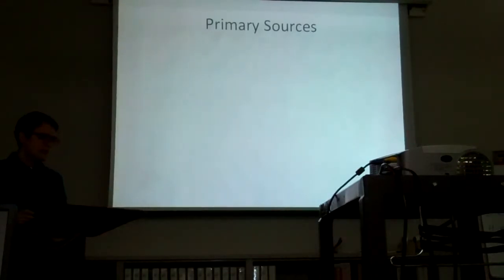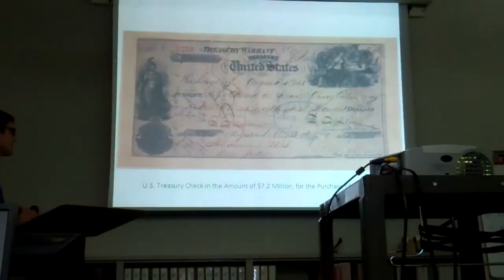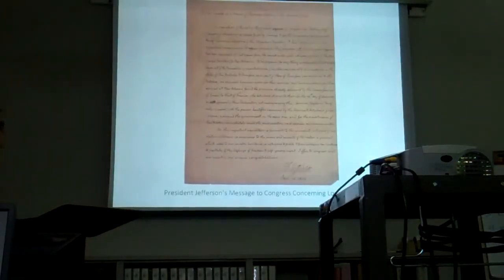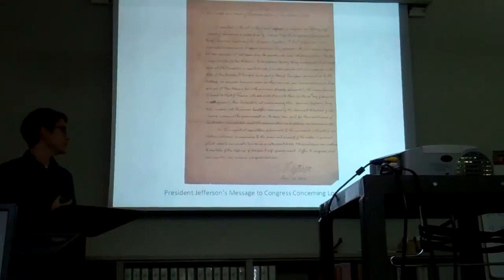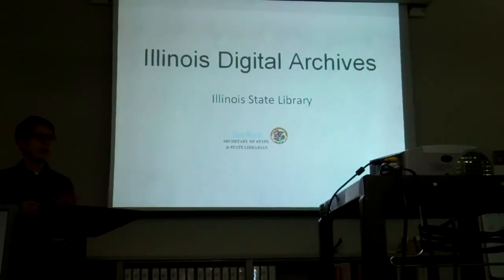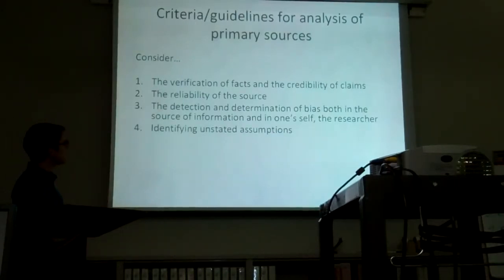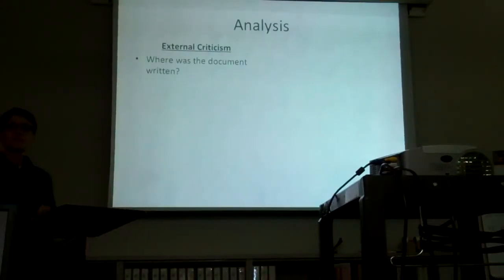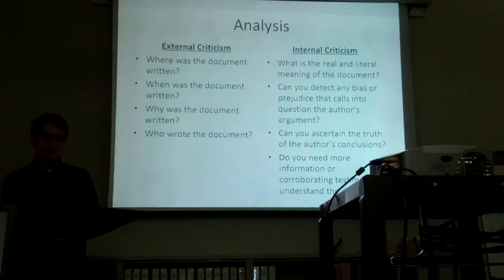Primary Resources Instructional Session - Part 1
This is a mock instructional session providing guidance with primary resource use.  It is presented as an educational exercise.